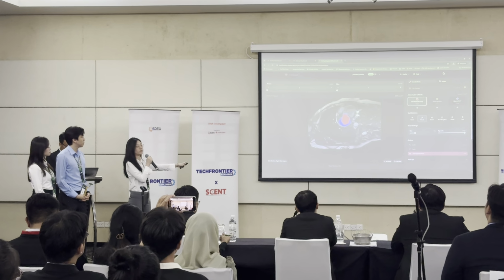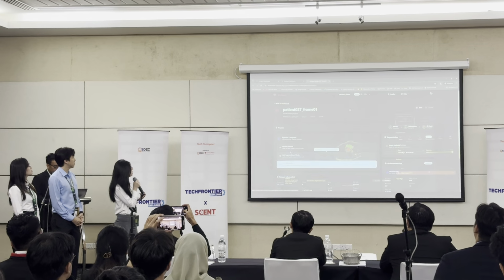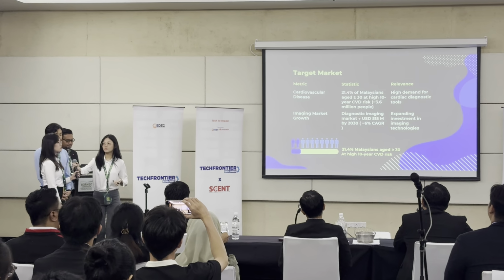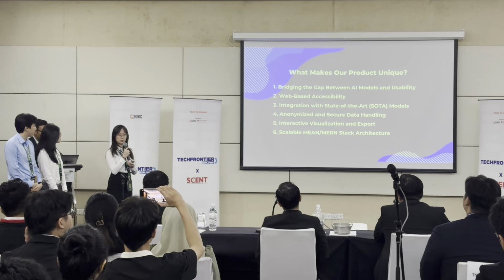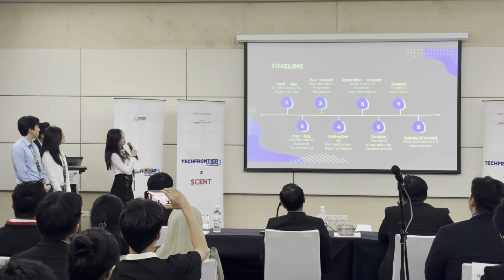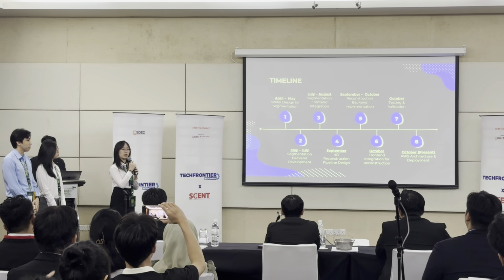SDEC TechFrontier x Leave a Nest SCENT | VisHeart606